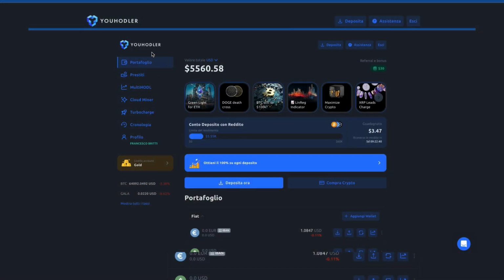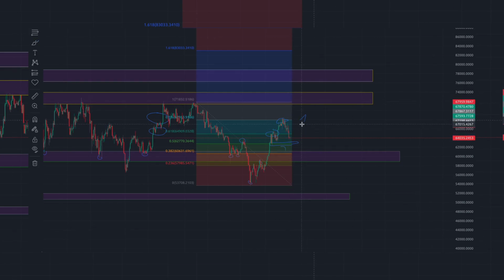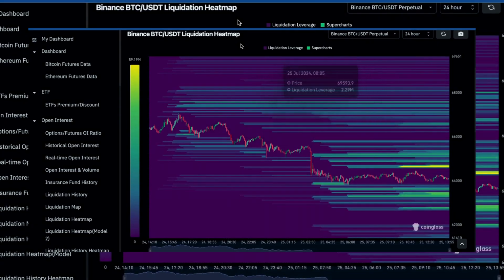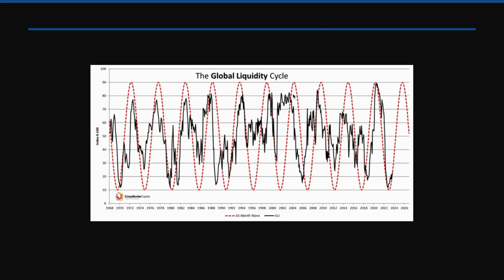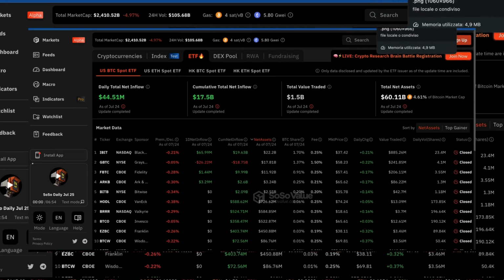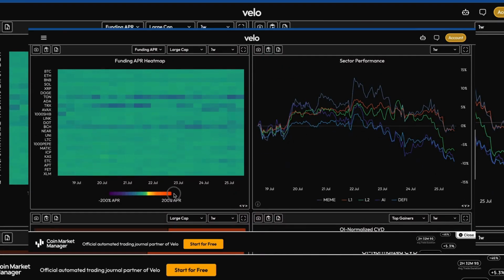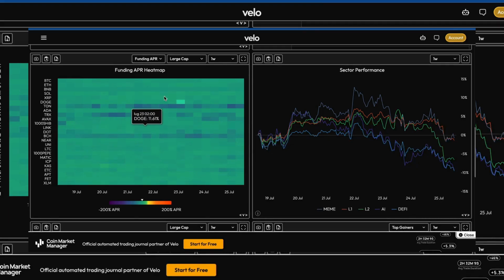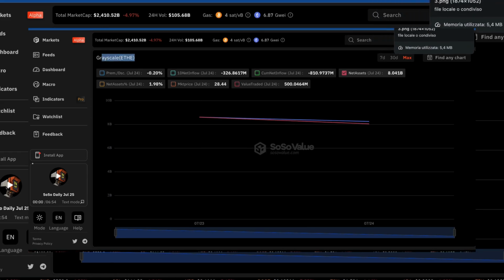Bitcoin and ETH ETFs are live... What's next?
Bitcoin is bouncing back from its recent dip and is back in the $60,000 to $72,000 range. Let's dive into the key reasons for this recovery and what to expect moving forward.

Ethereum is gearing up for the release of new ETFs, which could significantly boost institutional investor interest. We'll discuss the importance of these ETFs and their potential impact on the crypto market.

YouHodler is rolling out new features and updates, expanding its range of services.

●▬▬▬▬ INDEX ▬▬▬▬●

📈 Topics we'll cover:

- Bitcoin recovers from the dip and returns to the $60-72k range
- Release of Ethereum ETFs
- New features on YouHodler

00:00 Intro
00:30 Bitcoin ranging
03:03 Liquidations
04:39 Global Liquidity cycle
05:18 ETH ETF
07:11 Fundin Heatmaps
08:43 Total asset by marketcap
11:15 Youhodler Updates and Promos

The content presented is for informational and educational purposes only and should not be construed as investment advice. It does not constitute an offer or invitation to buy or sell investment products. Before making any decision, it is recommended to consult a professional or conduct independent research.